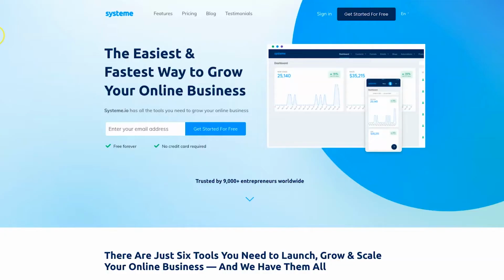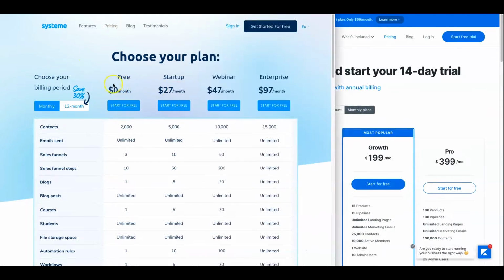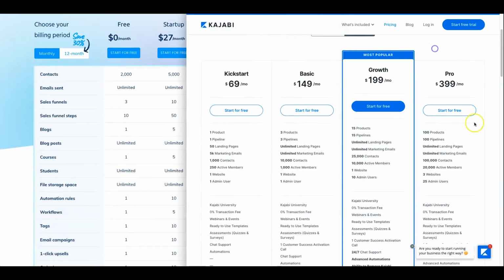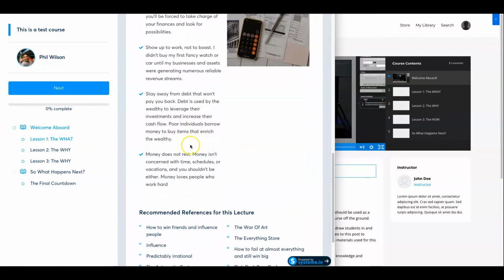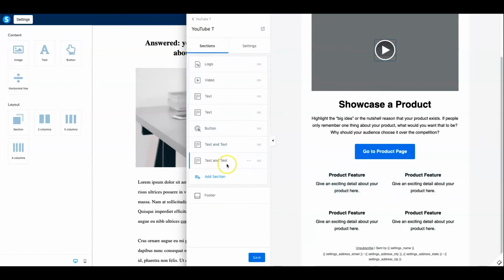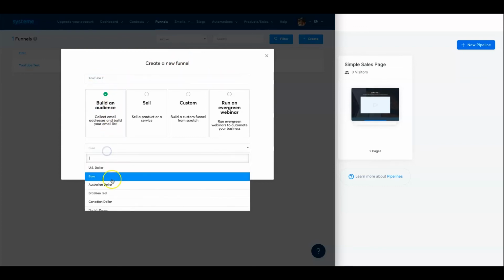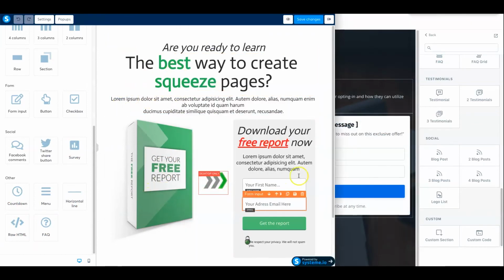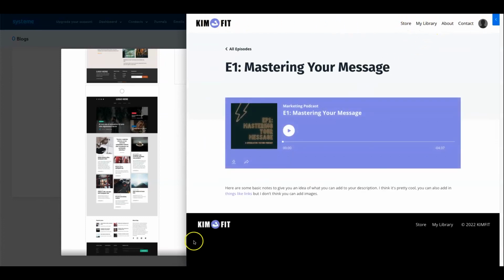Systeme.io vs Kajabi ❇️ Full Comparison + BONUS Course 🔥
== Chapters ==
0:00 Systeme.io vs Kajabi

If you are looking for the best all-in-one marketing platform between Systeme.io and Kajabi, then you'll want to watch this comparison video. By the end, you'll know exactly which one is right for you.

During this video, I'll compare the different website listed features, pricing, then I'll go into the platform and compare dashboards, course features, funnel builders, emails and templates and then give you my honest opinion of Systeme.io vs Kajabi. You'll be surprised with the result.

I hope you enjoyed this Systeme io vs Kajabi comparison video.